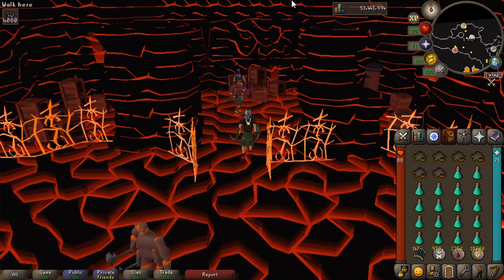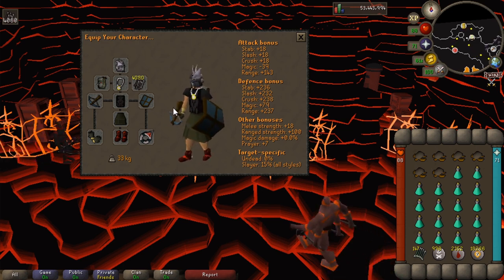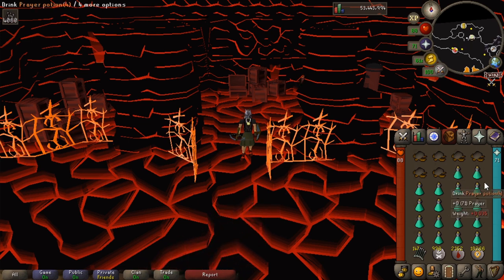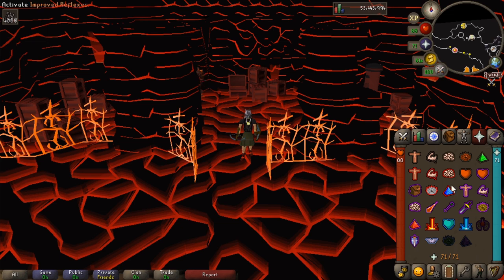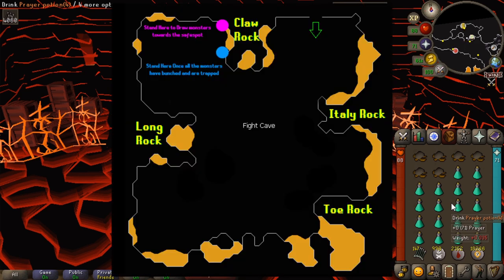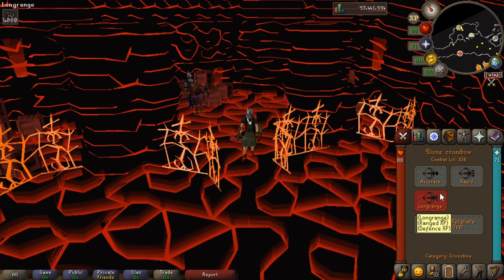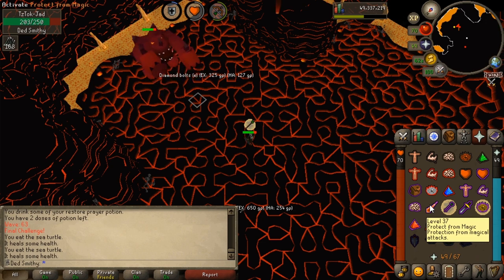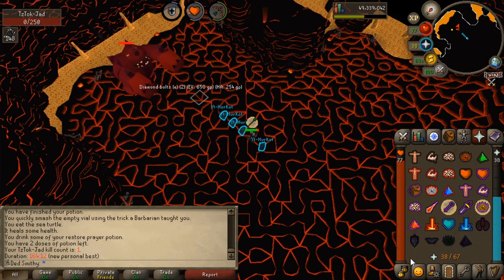RuneScape For Dummies: Jad and Fire Cape Guide (OSRS Guide)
Jad guide for beginners / Fire Cape for beginners! Today we take a look at how to kill Jad, what low level setup to use and how toget your first Fire Cape! This guide also includes a full fight against Jad.

Skill Requirements:
40 Prayer (44 Prayer Optional - Eagle Eye)
61 Ranged (Rune crossbow)
68 Magic (Blood Burst Spell)

Ironmen Skill Requirements:
65 Fletching & 57 Magic (Diamond bolts (e))
69 Fletching (Rune crossbow)